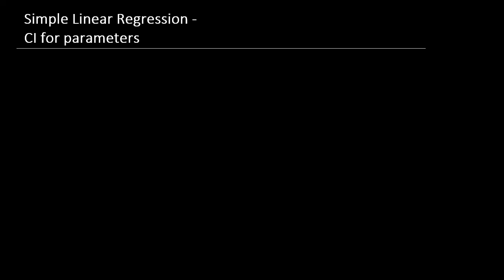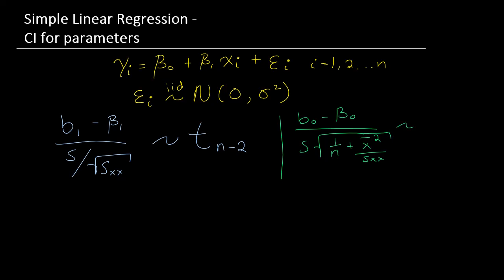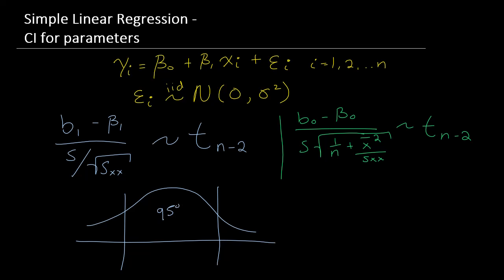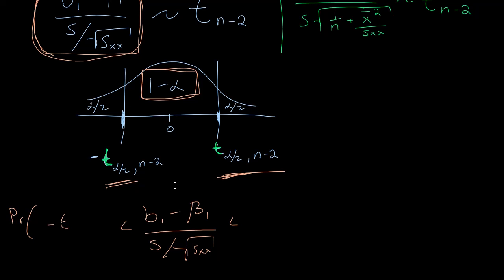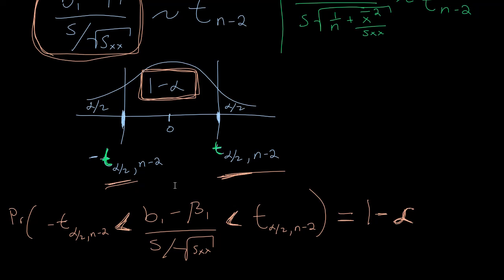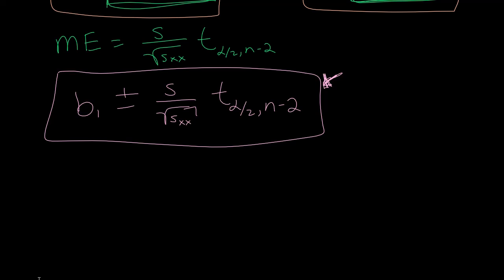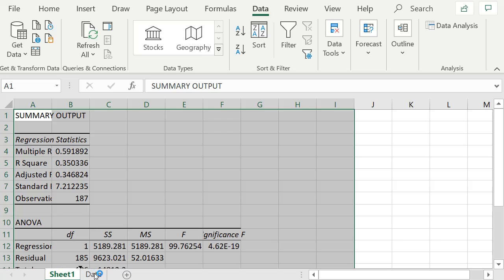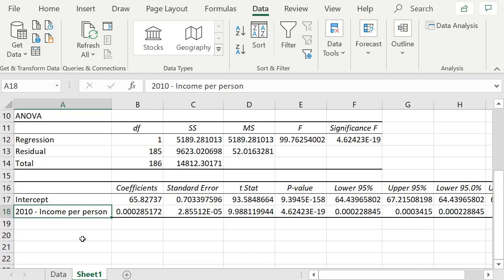Simple Linear Regression - CI for parameters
Here is the link to the data used in this video